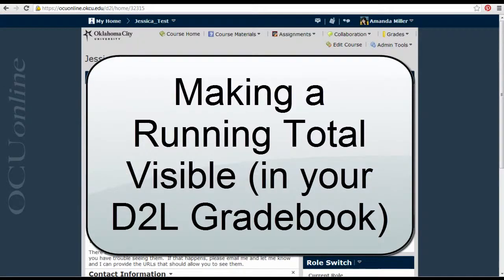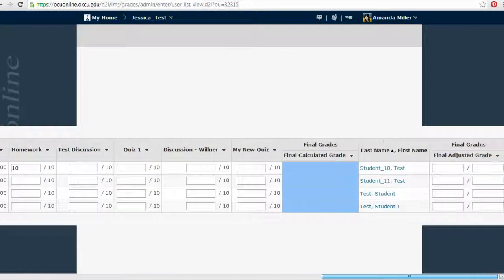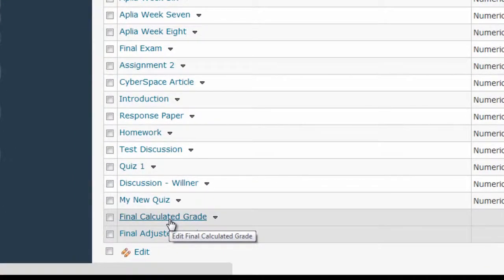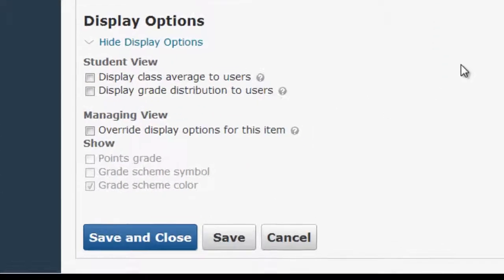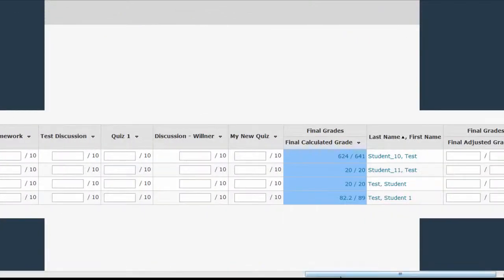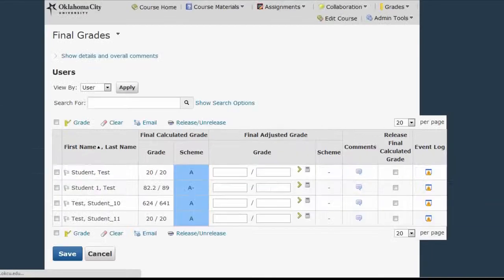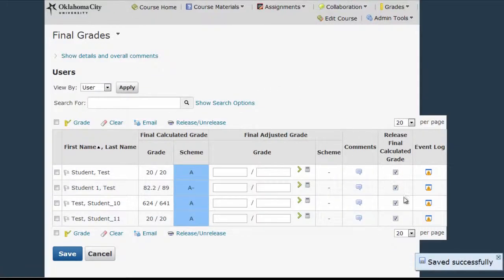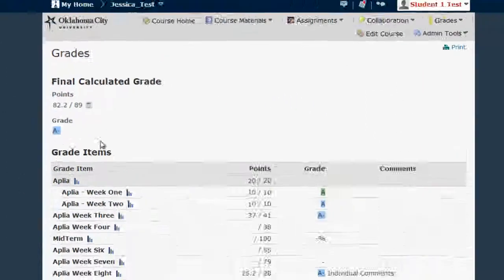Making Running Total Visible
For faculty:  Showing "running total grades" in the D2L Gradebook